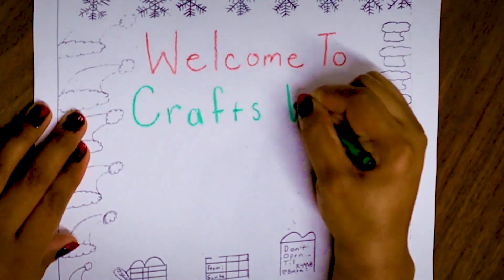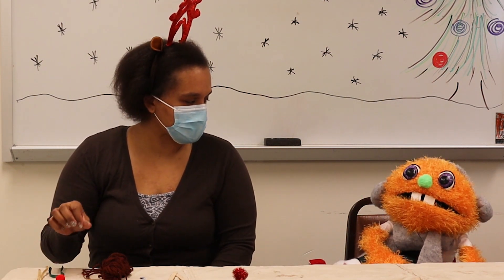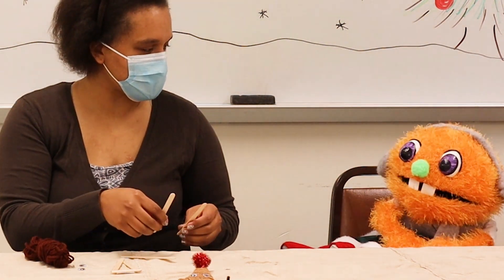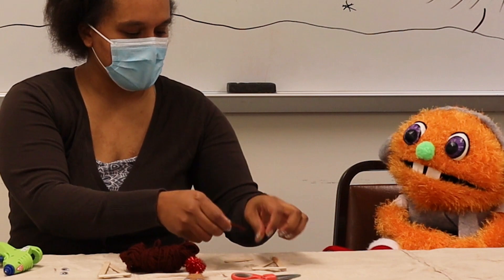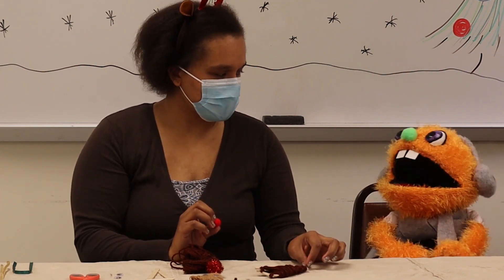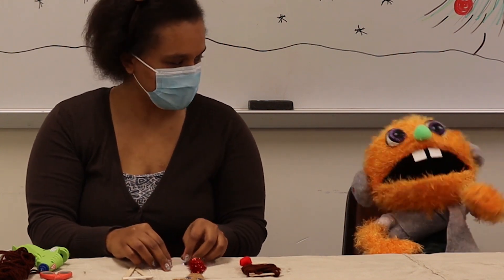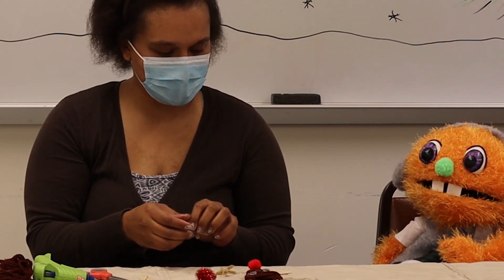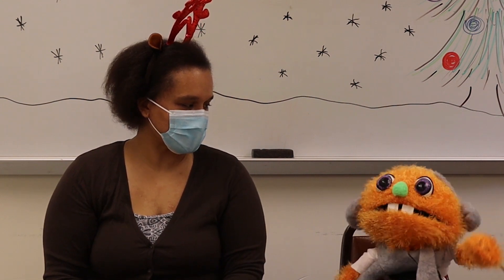Christmas Crafts with Scout! Rudolph Ornament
Learn how to make a Rudolph ornament with Scout!